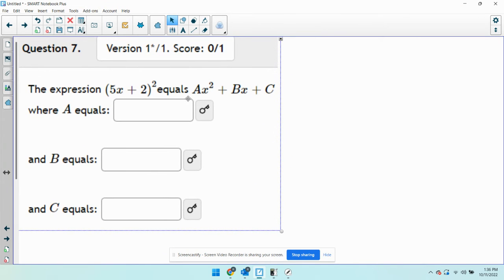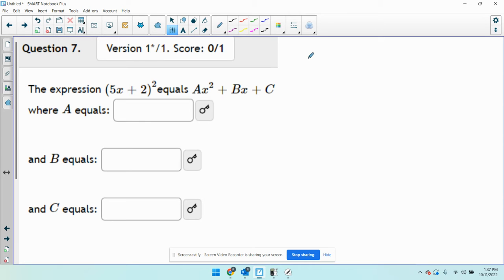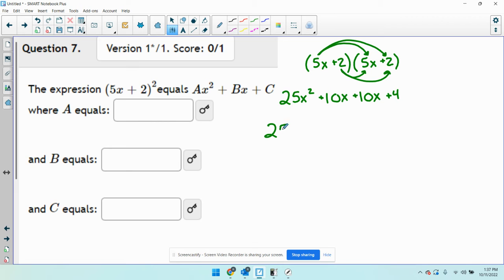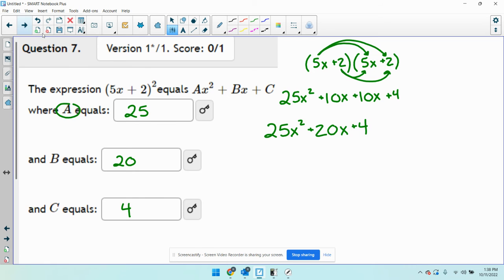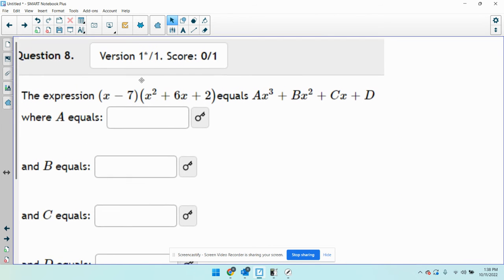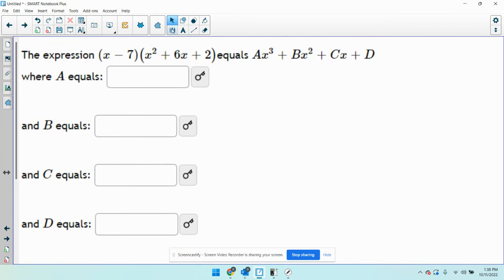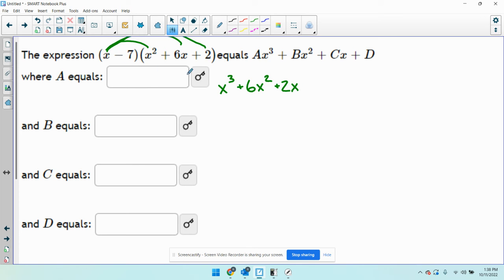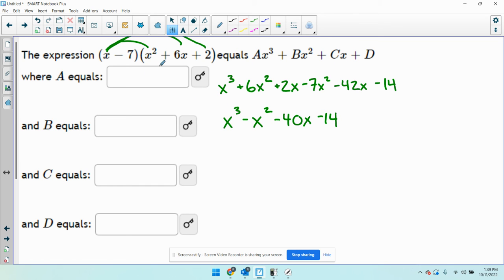MAT100: Chapter 2 - Multiplying Polynomials